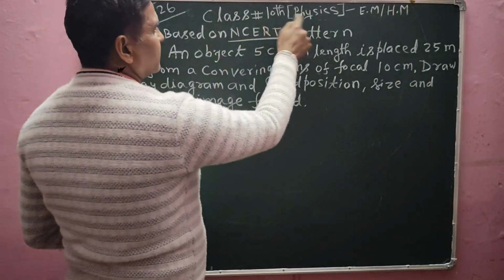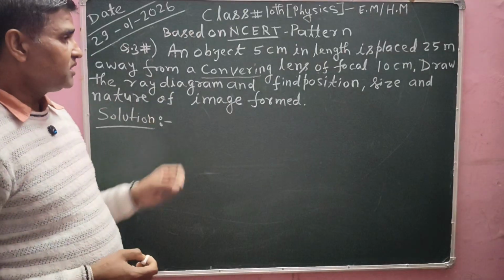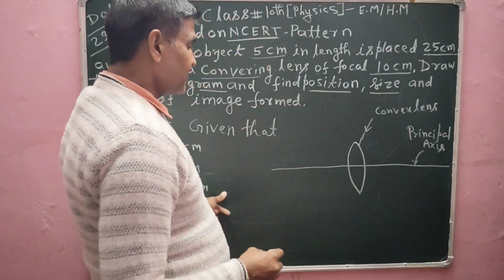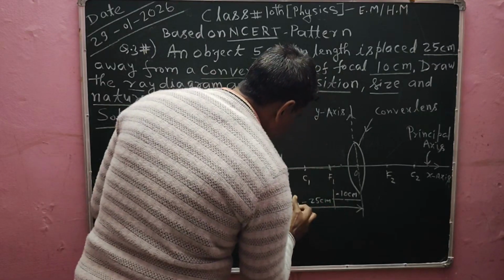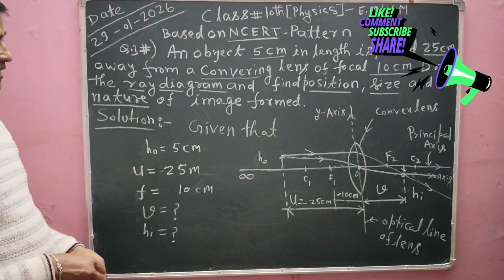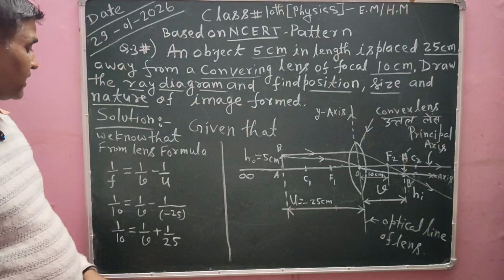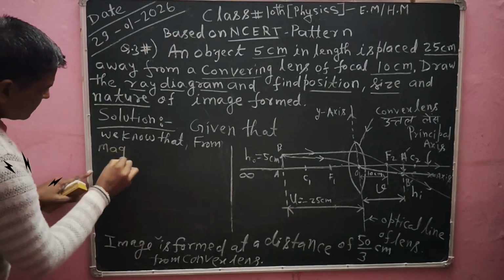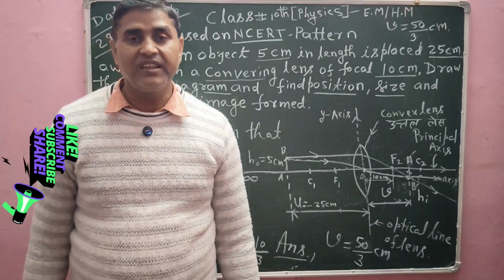Class 10th( Physics--भौतिक विज्ञान) # Concept of Convex Mirror (उत्तल दर्पण ) # its numericals P04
# Concept of Convex Mirror (उत्तल दर्पण )
# its numericals P04
ChN-RANA SIR UP KUSHINAGAR